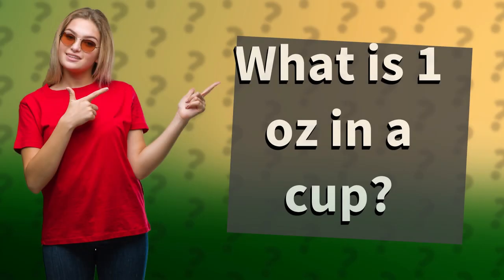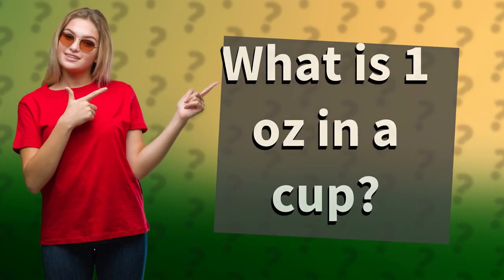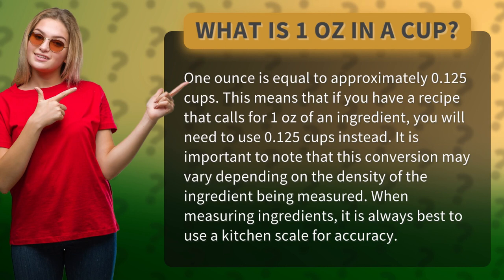What is 1 oz in a cup?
Are you tired of trying to convert measurements in your recipes? Look no further! In this video, we break down the conversion of 1 oz to cups. Learn how to accurately measure your ingredients and avoid recipe mishaps. Don't let inaccurate measurements ruin your dish, watch now to become a kitchen measurement pro!